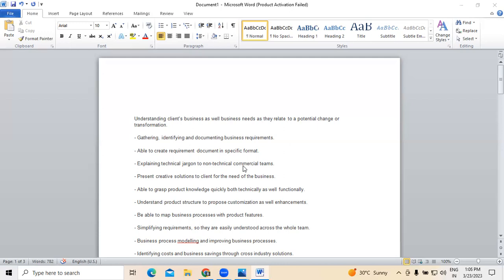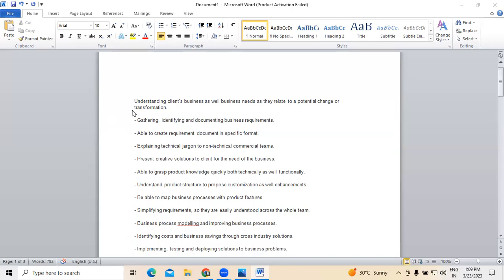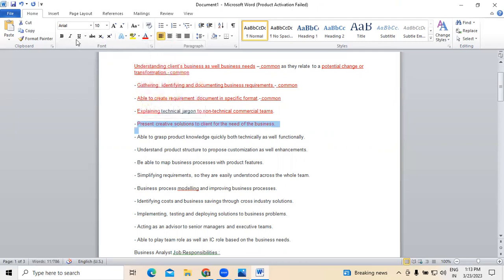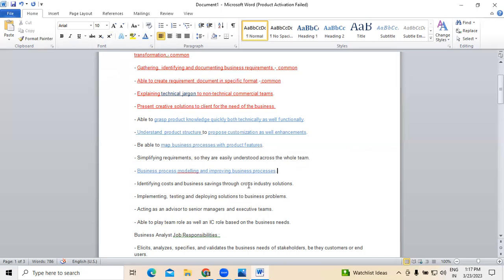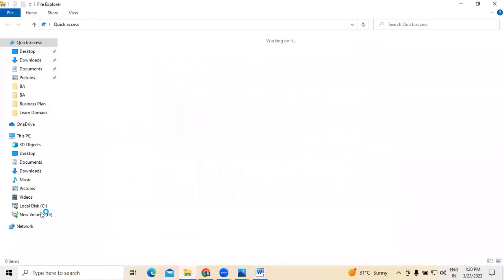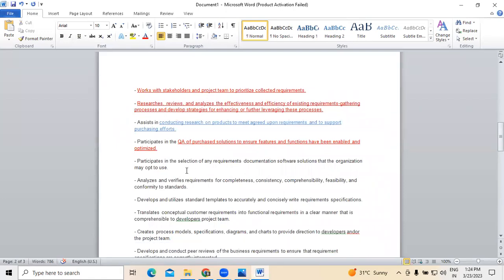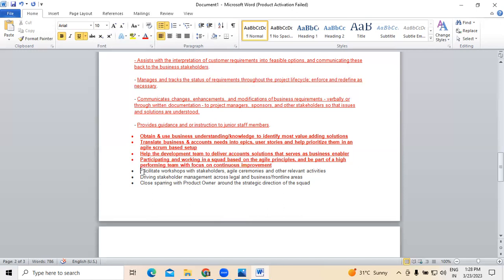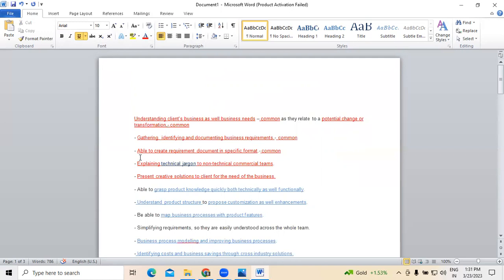Business analyst - Carrier guidance / Job description explanation / career transitioning / Resume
This Video Explains about the career Guidance and how to effectively change resume and how to understand the Job Profile in Business analyst role.